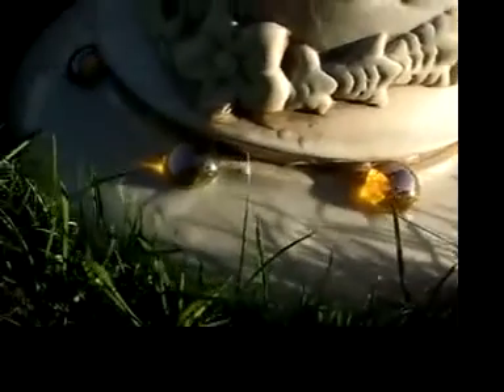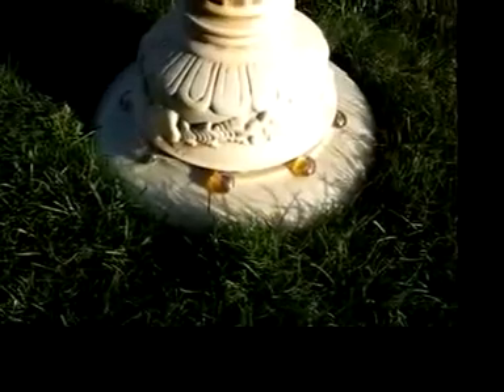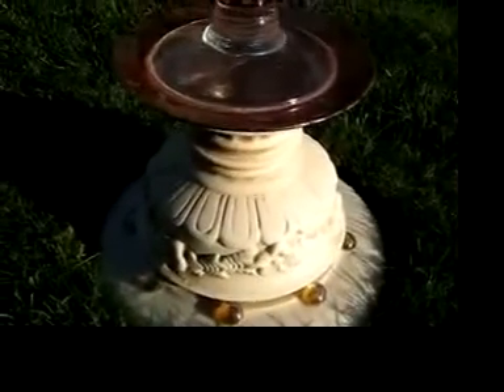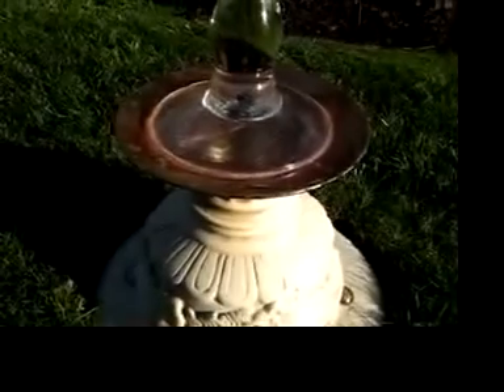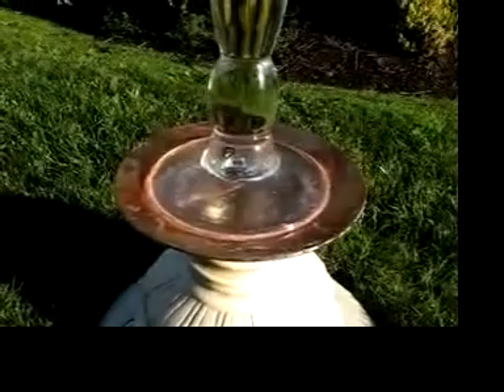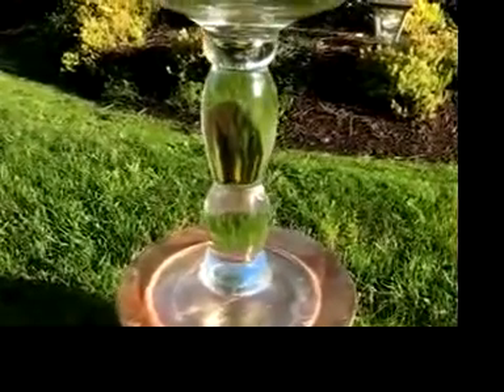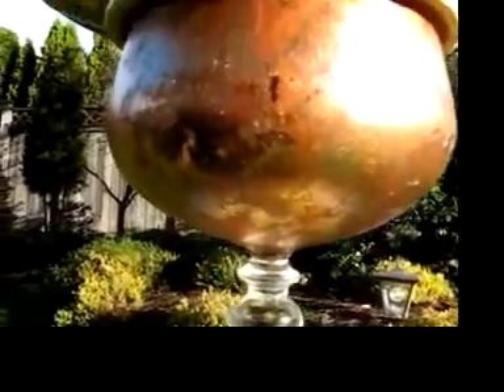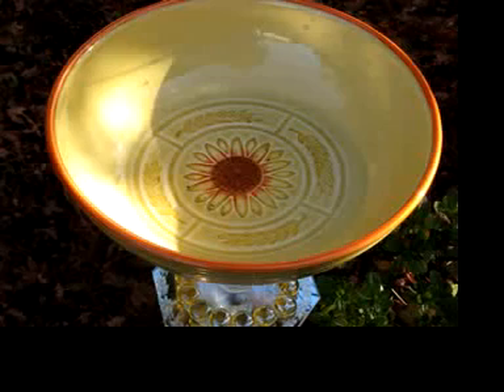"Golden Sunflower"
Garden Jewelry"
Neutral colors, urns, glass beads, etched mirror, gold leafed goblet and plate, candle stick24"high X 10"wide